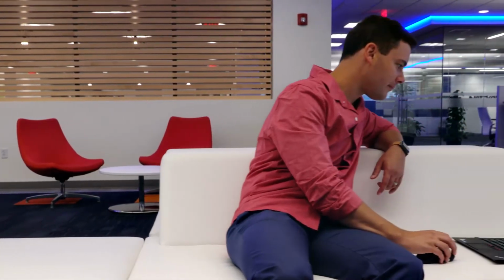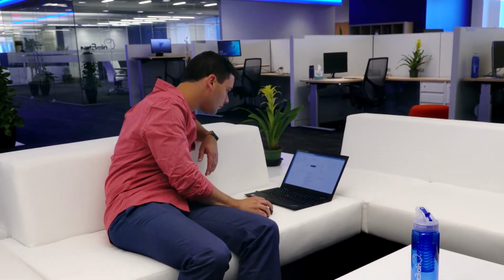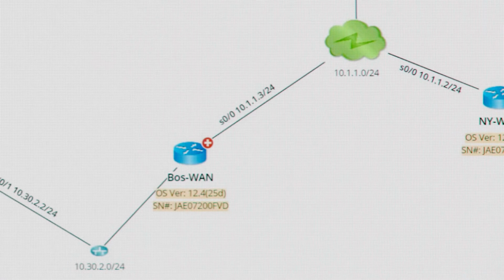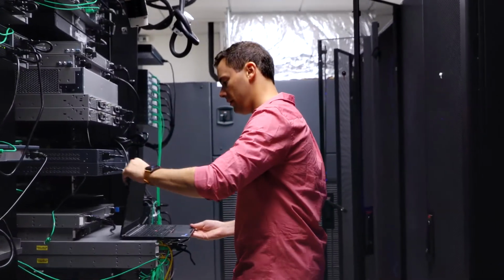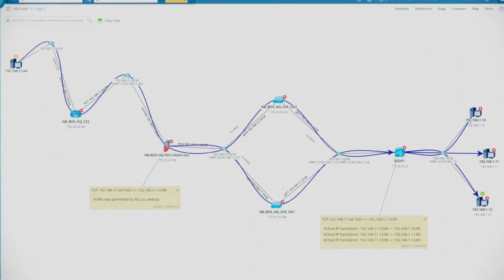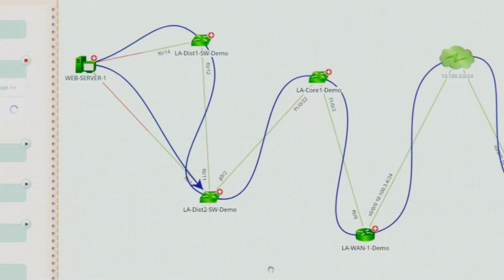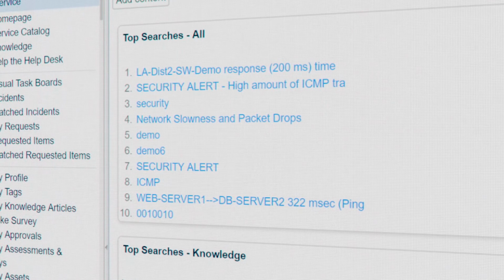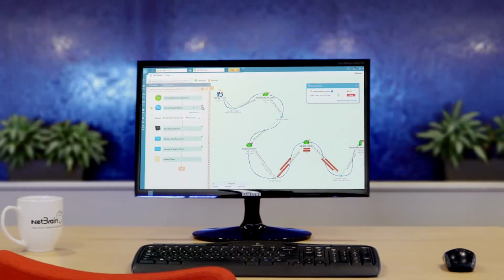NetBrain Demo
NetBrain Demo de Producto